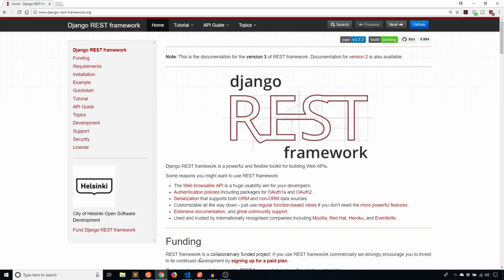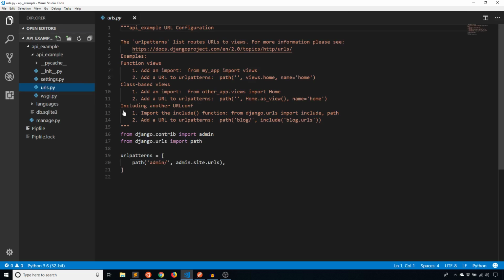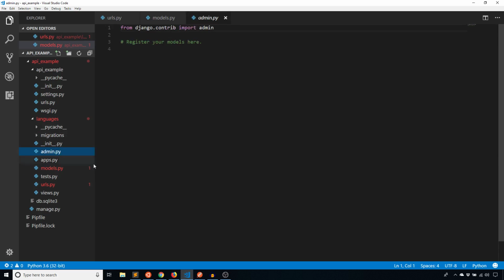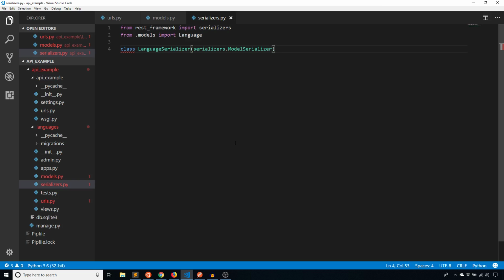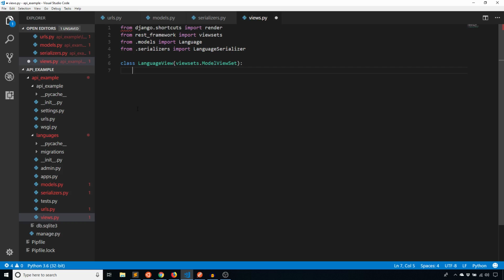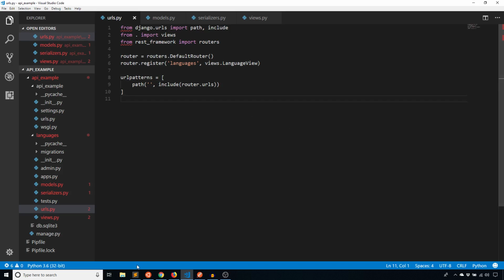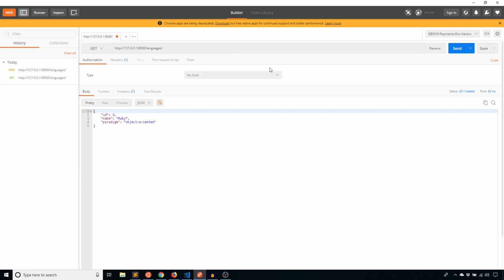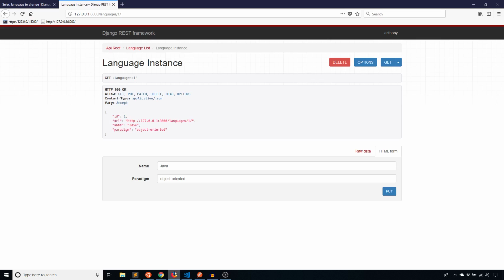Getting Started With Django REST Framework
Learn how to easily build REST APIs using Django and the Django REST Framework.